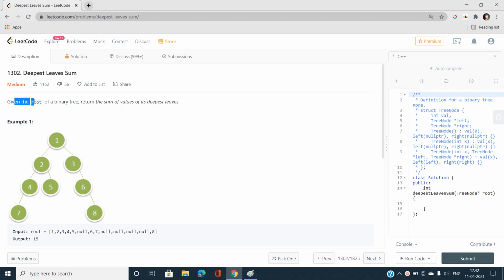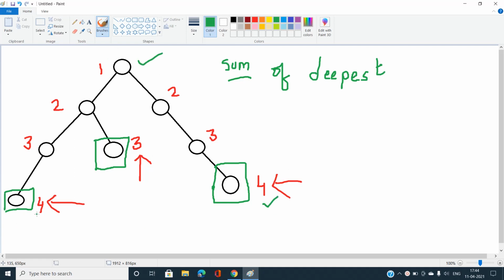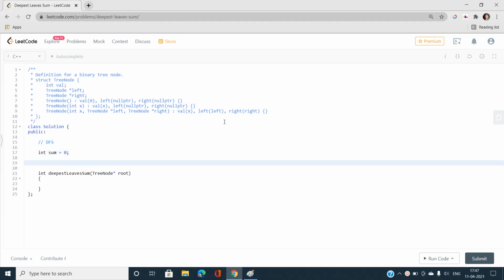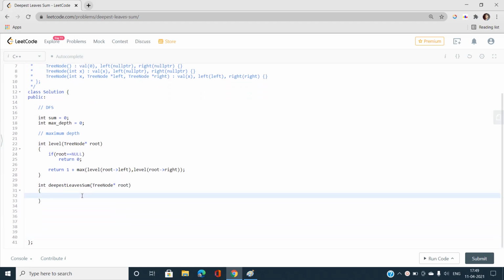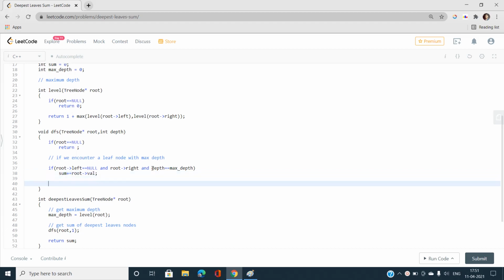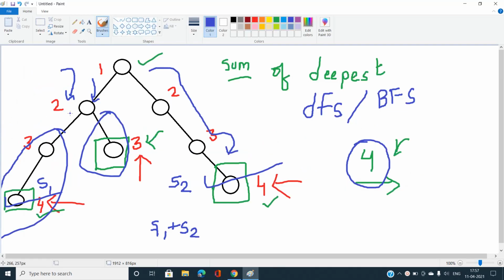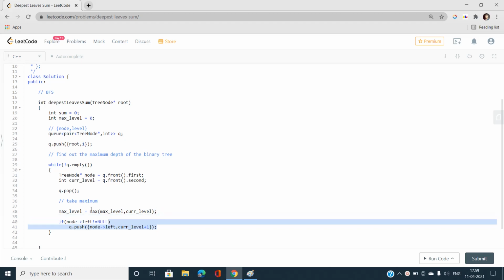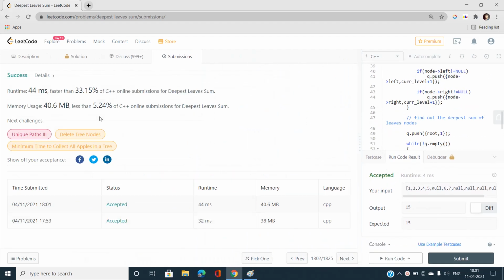Deepest Leaves Sum | BFS & DFS | 1302 LeetCode | LeetCode Explore | Day 11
Here is the detailed solution of LEETCODE DAY 11 DEEPEST LEAVES SUM Problem of April Leetcoding Challenge and if you have any doubts , do comment below to let us know and help you.

This Problem basically requires simple implementation of breadth first search or depth first search to find out the maximum depth of the binary tree followed by finding the deepest leaves sum.

Timestamps:-
Introduction:- 00:00
Explanation With Example:- 00:15
Live Coding DFS:- 04:08
Live Coding BFS:- 09:50